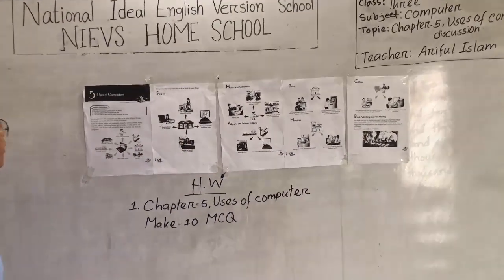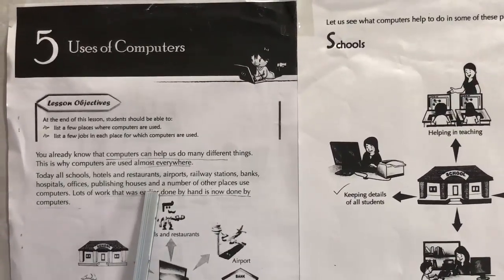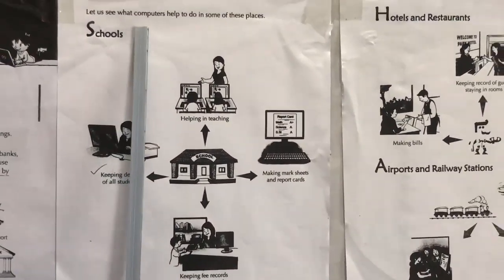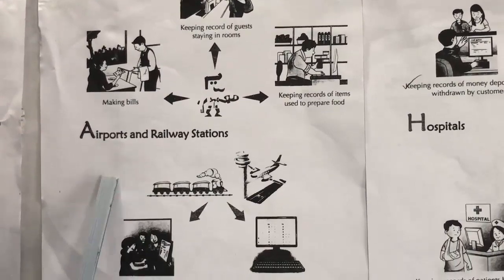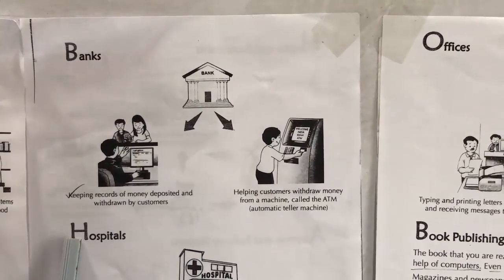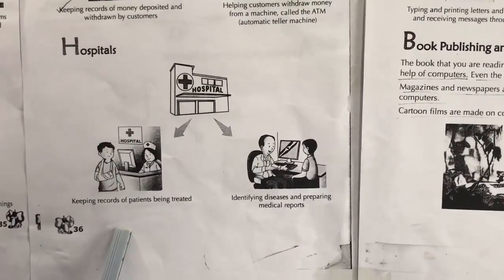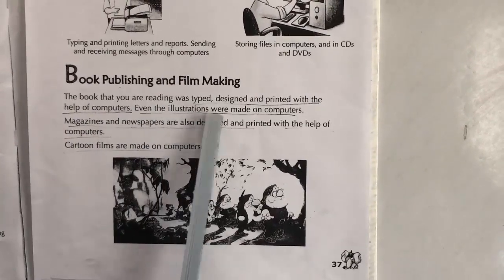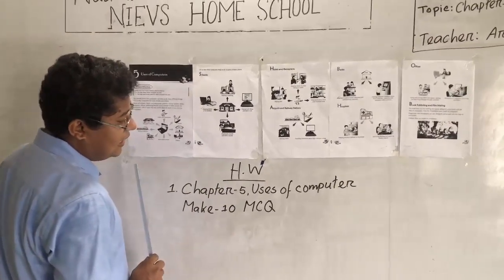Annual Term, Class: Three, Subject: Computer, Topic: Chapter-5, Uses of computer discussion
Annual Term
Class: Three
Subject: Computer
Topic: Chapter-5, Uses of computer discussion
Teacher: Ariful Islam